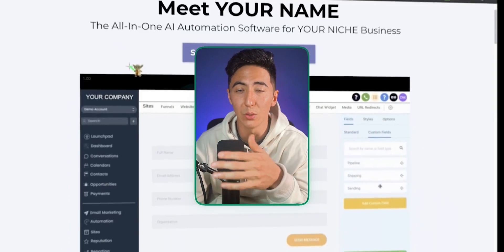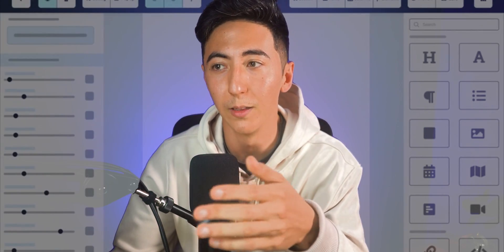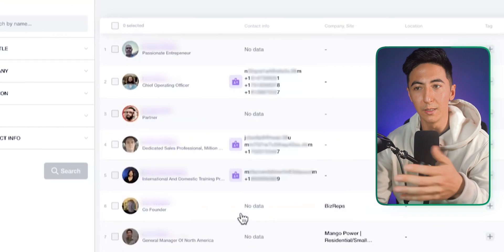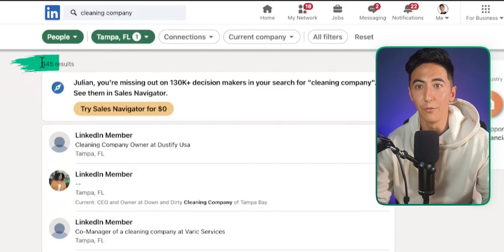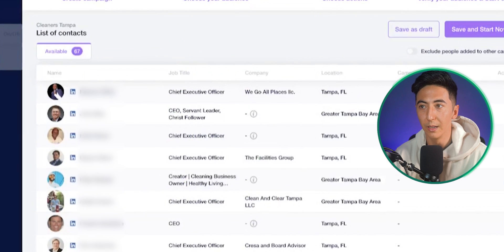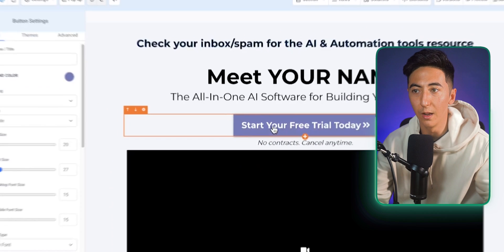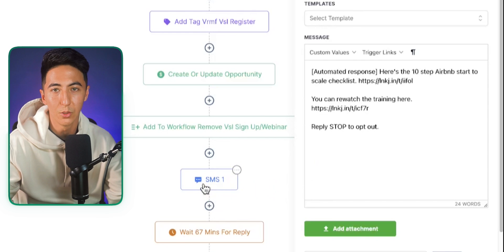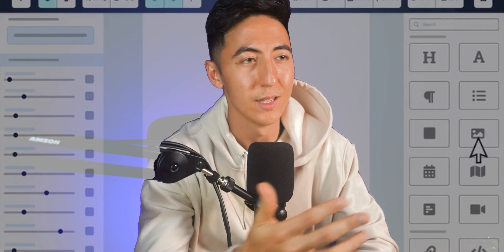How to Start an Ai Automation Agency in 2024